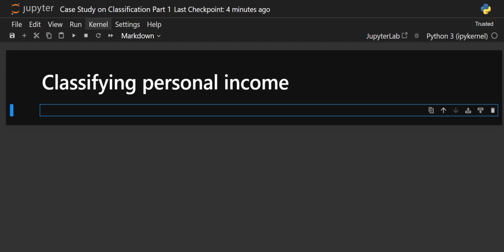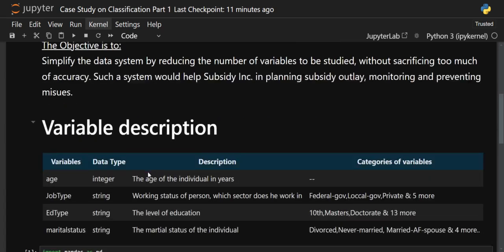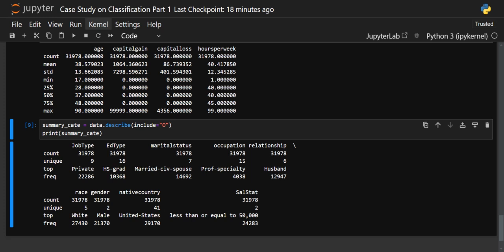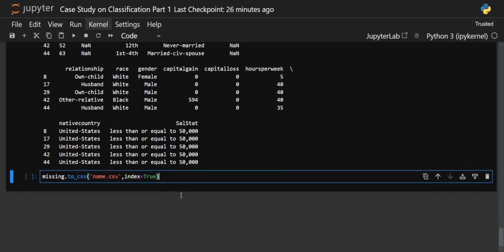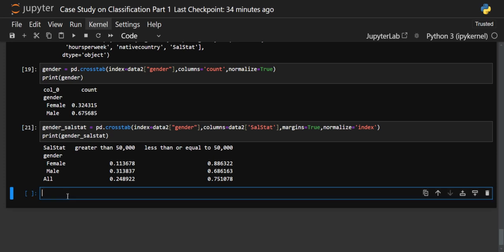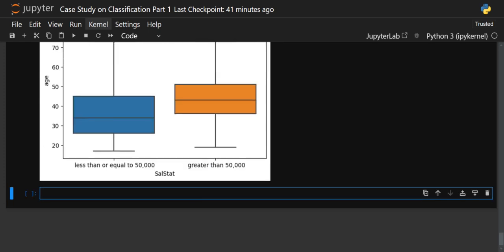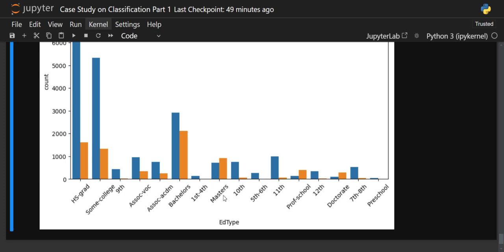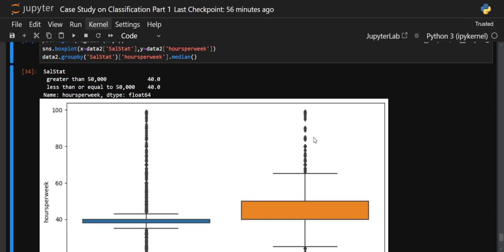Data Science using Python: Case Study on Classification Part 1